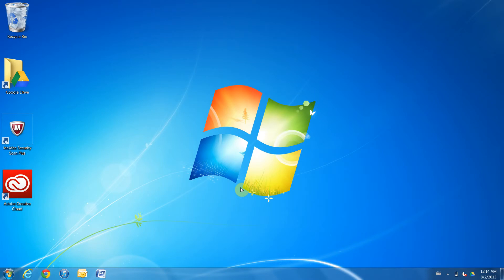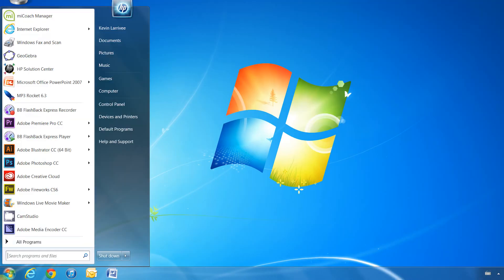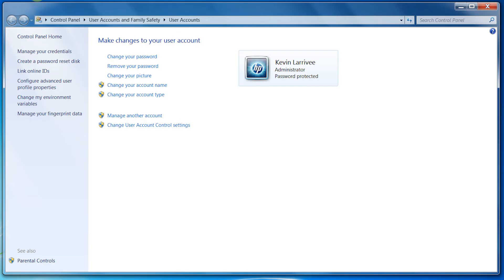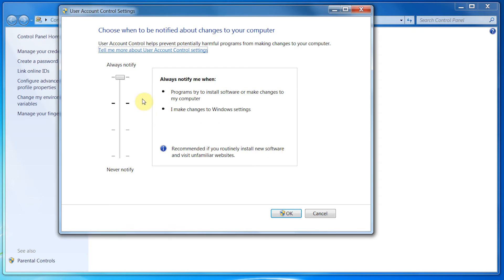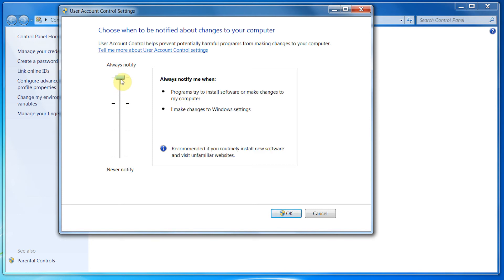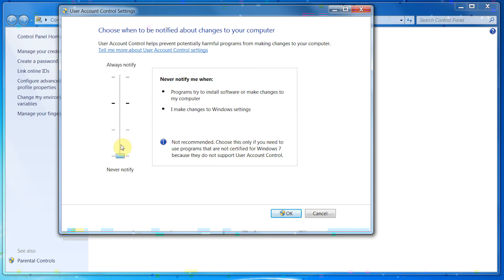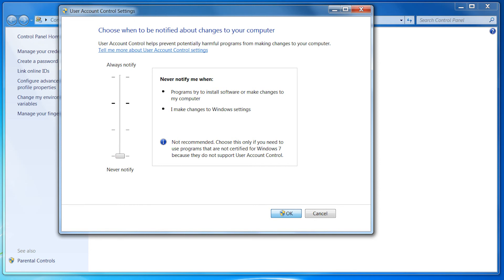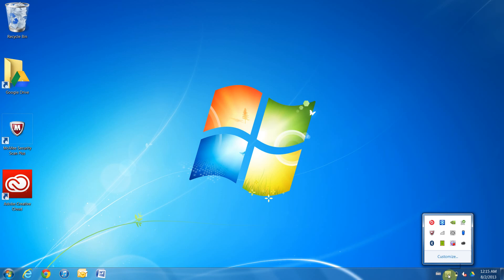How to Disable Annoying User Account Control PopUp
In this tutorial I take you through the steps of disabling the annoying User Account Control pop up.  It appears whenever you make changes to windows or install a program.  It can become a nuisance for people who are constantly changing settings or installing programs.